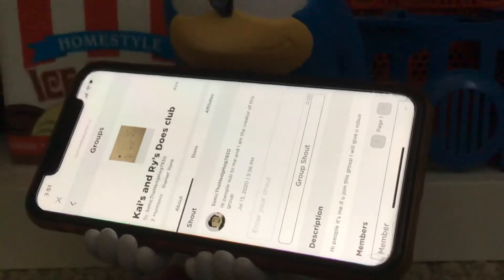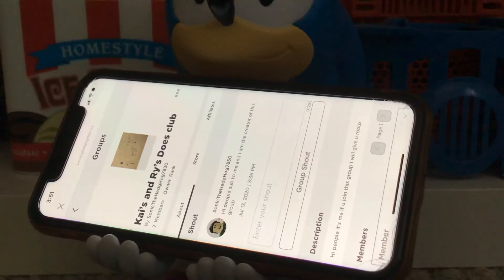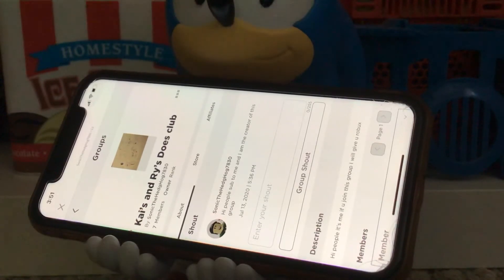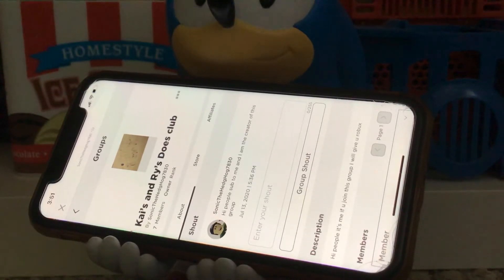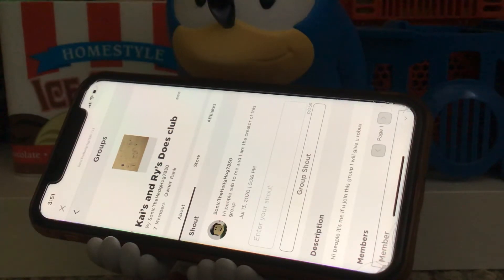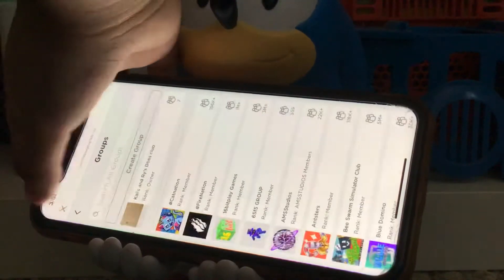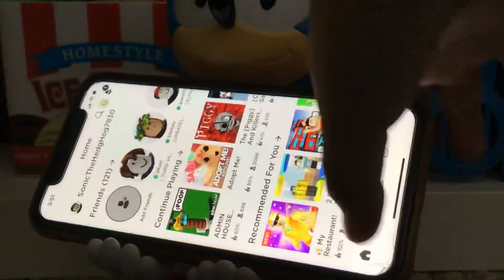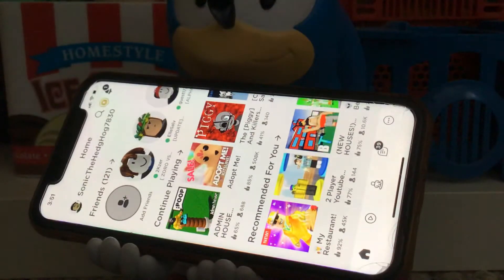Finding a secret badge in Piggy Roleplay